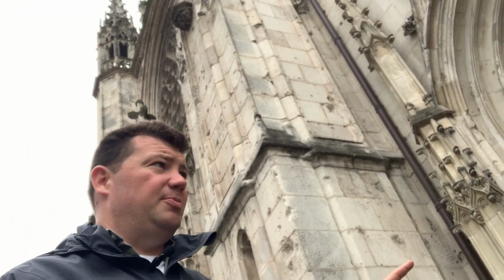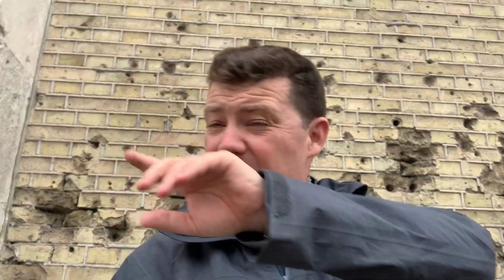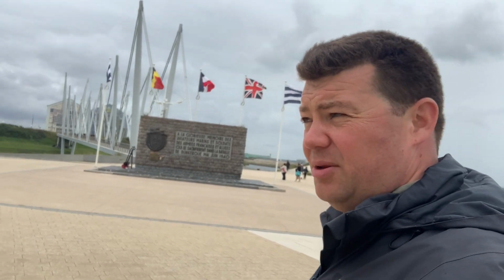Dunkirk Evacuation. Victory or Defeat?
A wet and windy trip along Dunkirk beach where in the spring of 1940 the British Expeditionary Force staged a miraculous escape from the marauding German army. They escaped but Germany took France. Was this evacuation a victory or a defeat? Should it be celebrated? Let me know what you think.